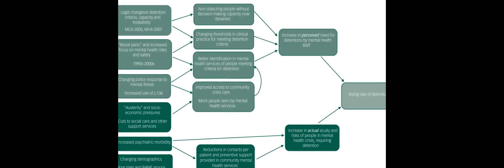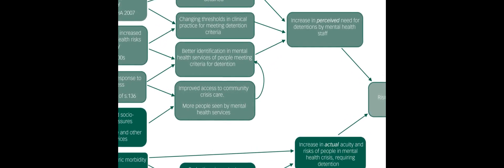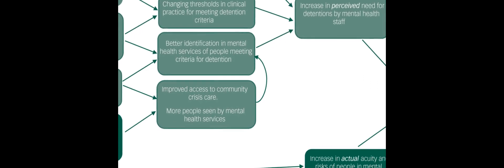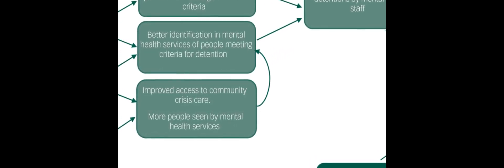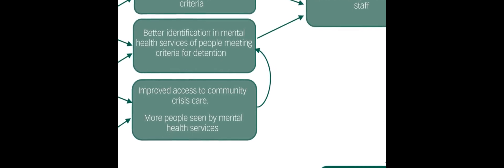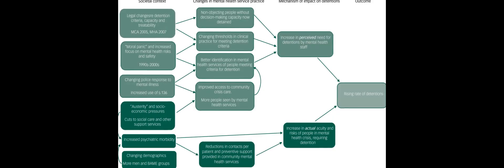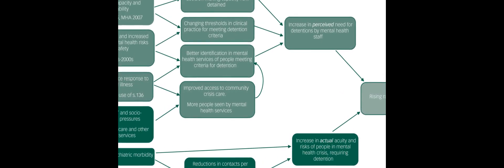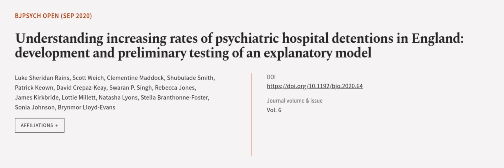Understanding increasing rates of psychiatric hospital detentions in England: develop... | RTCL.TV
### Keywords ###

### Article Attribution ###
Title: Understanding increasing rates of psychiatric hospital detentions in England: development and preliminary testing of an explanatory model
Authors: Luke Sheridan Rains, Scott Weich, Clementine Maddock, Shubulade Smith, Patrick Keown, David Crepaz-Keay, Swaran P. Singh, Rebecca Jones, James Kirkbride, Lottie Millett, Natasha Lyons, Stella Branthonne-Foster, Sonia Johnson ,and Brynmor Lloyd-Evans

### Video Timestamps ###
0:00:00 - Summary
0:00:57 - Title
0:01:04 - Outro
0:01:08 - End